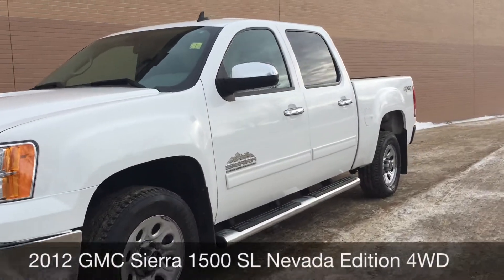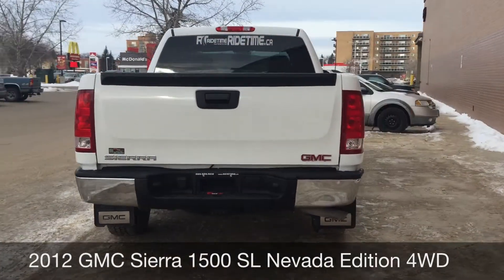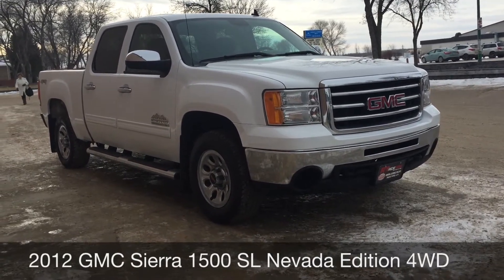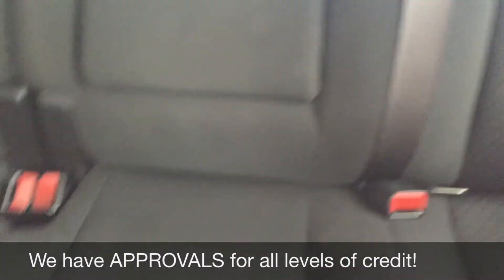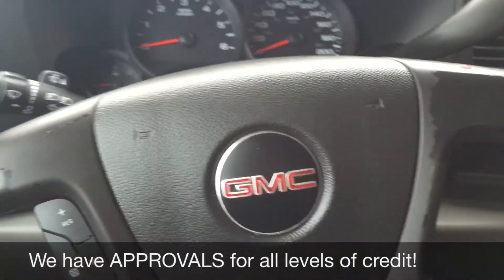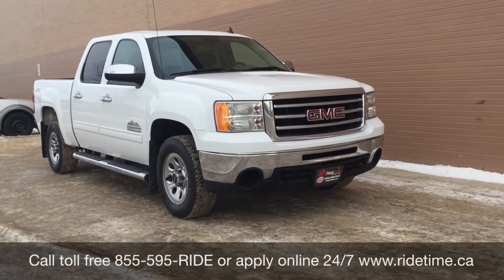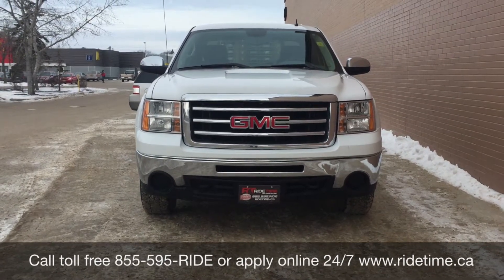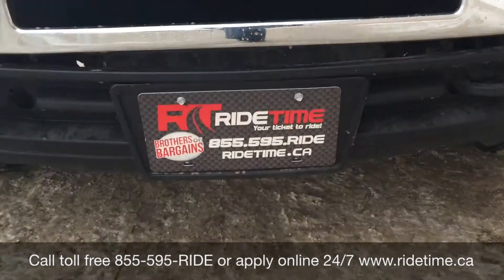2012 GMC Sierra 1500 SL 4WD - Crew Cab, Running Boards, Alloy Wheels | GREAT VALUE